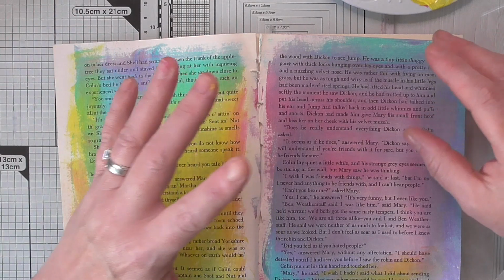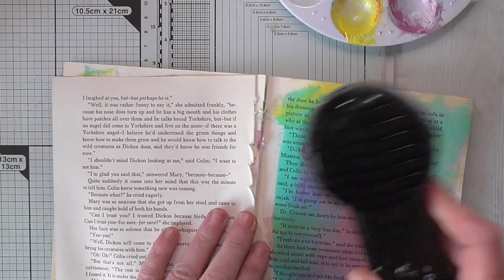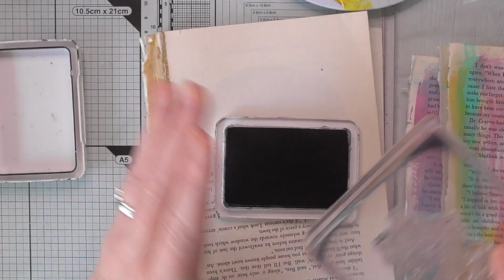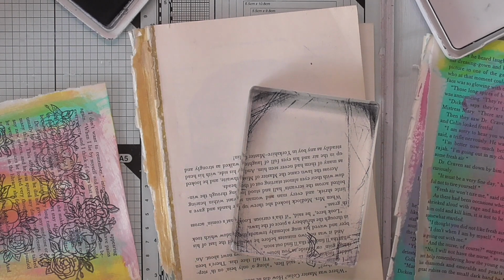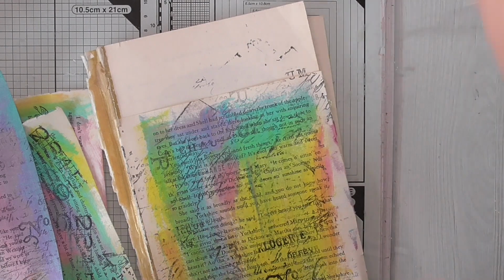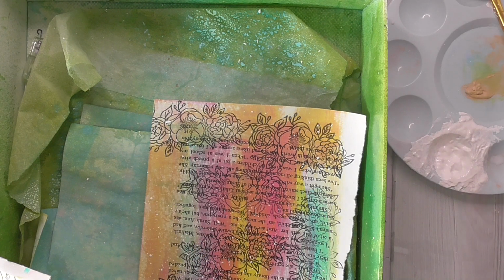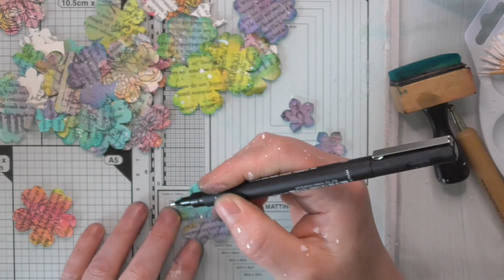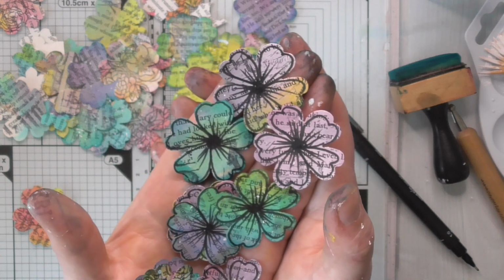Artsy flowers from left over paint and book pages.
Today I am sharing flowers I made from left over pain and book pages.

x Amanda